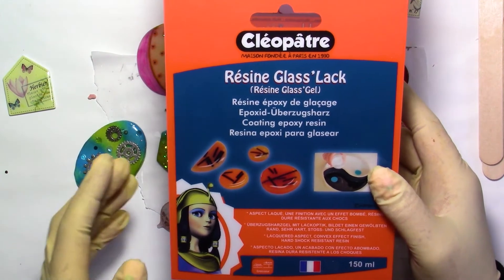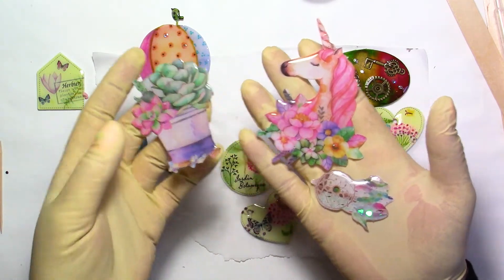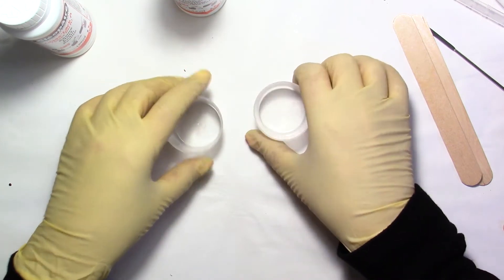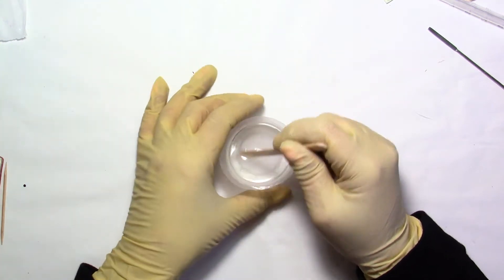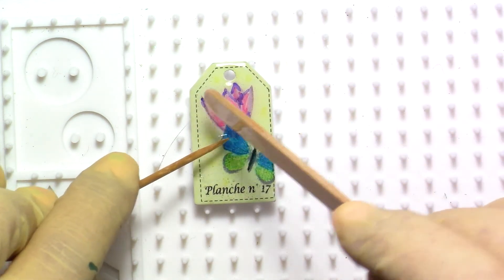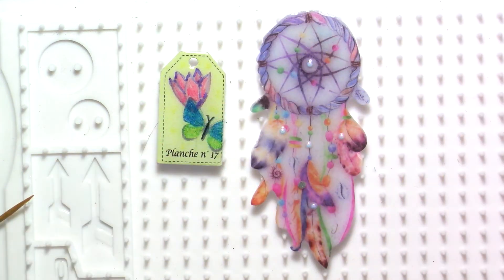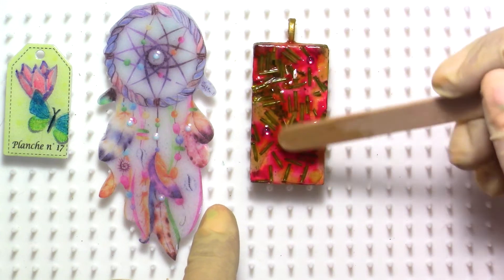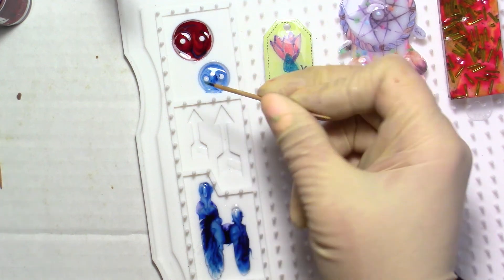Review and Use Of Glass'Resin Lack from Cleopatre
Today I will show you how to use a Doming Resin that you can use on almost any kind of surfaces.
Very easy to use and apply I am using the Cleopatra brand, but any other Doming Resin will work the same.
This technique is very simple and will bring shine to all your pieces.